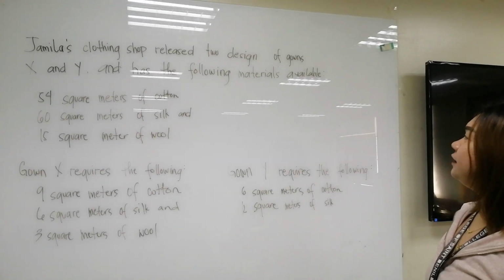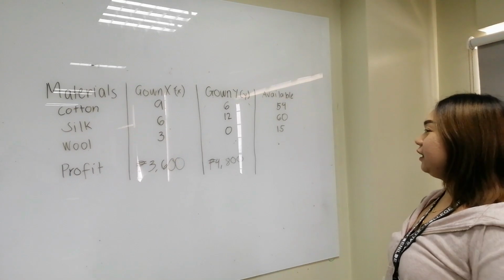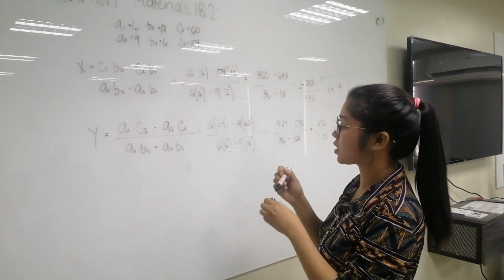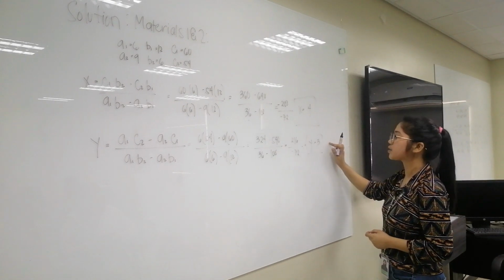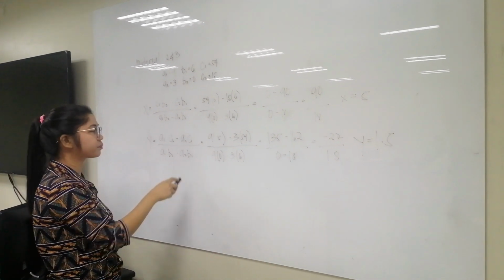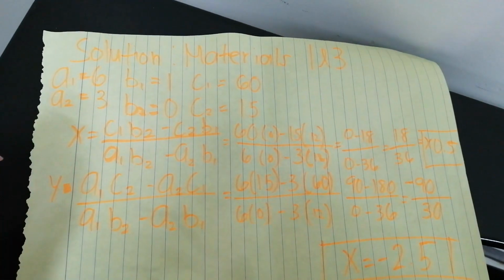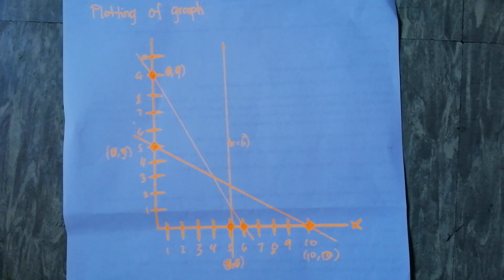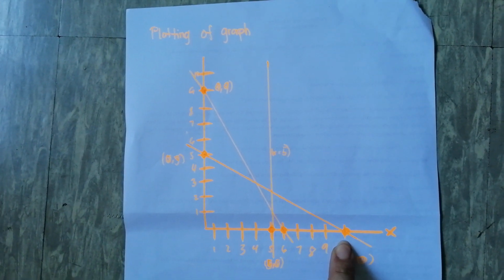Problem Solving_Mathworld Finals